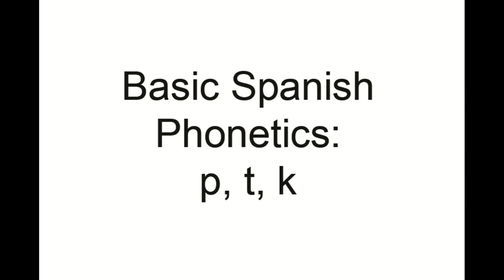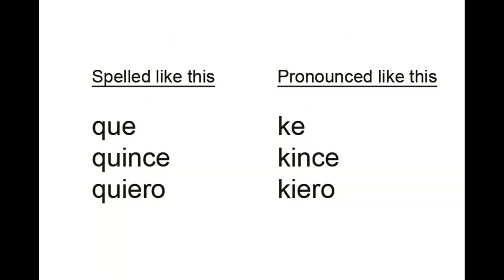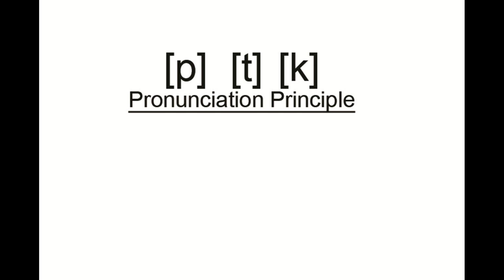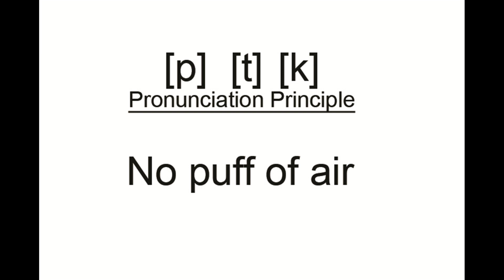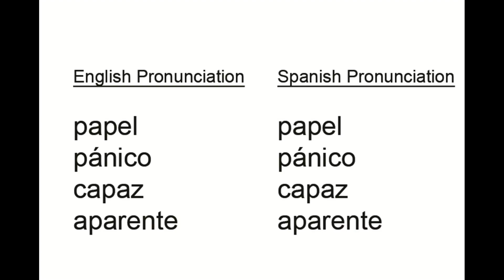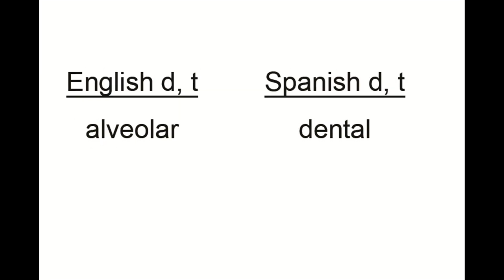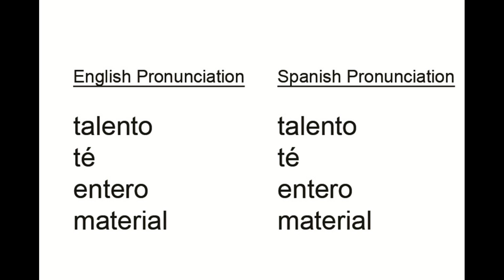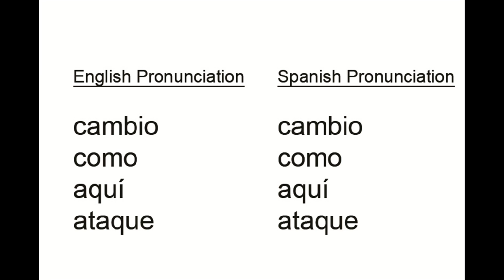Spanish Pronunciation 005: p, t, and k